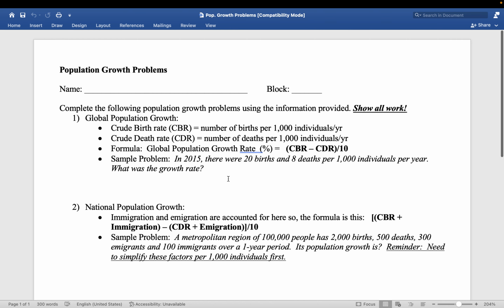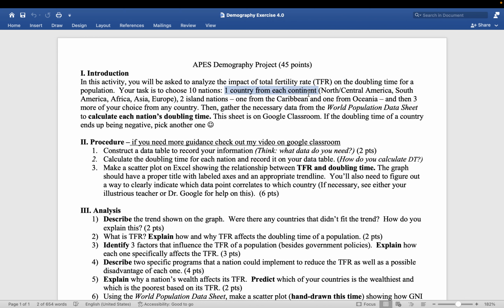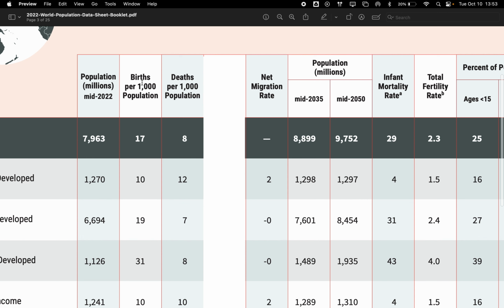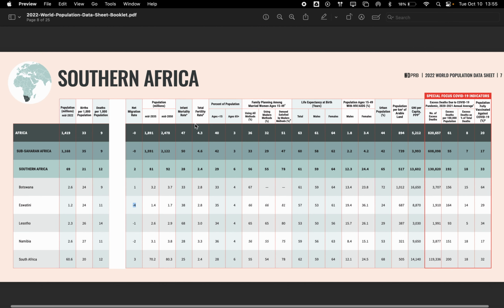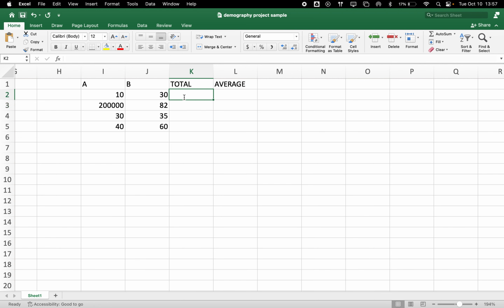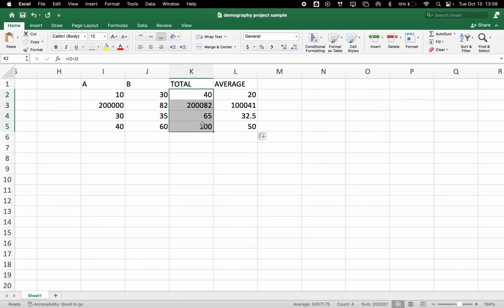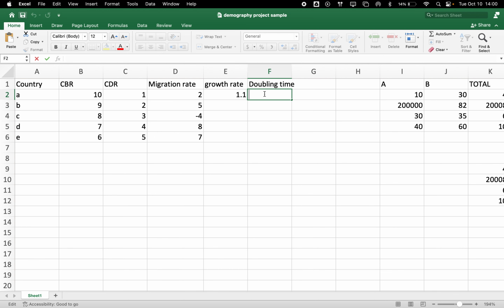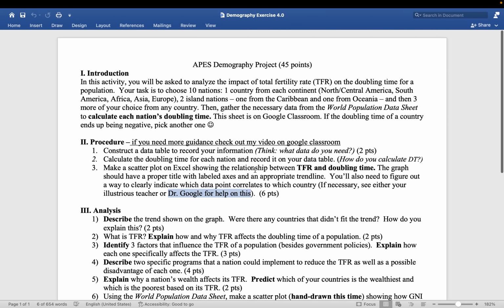Demography Project walkthrough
This project is adapted from Josh Pepe's activity at Greenwich Academy

0:00 intro to project
3:00 intro to data sheet
6:15 Excel tips